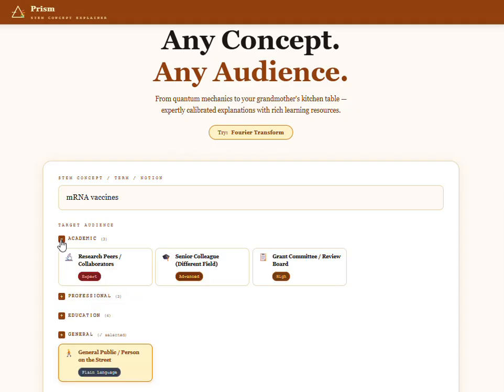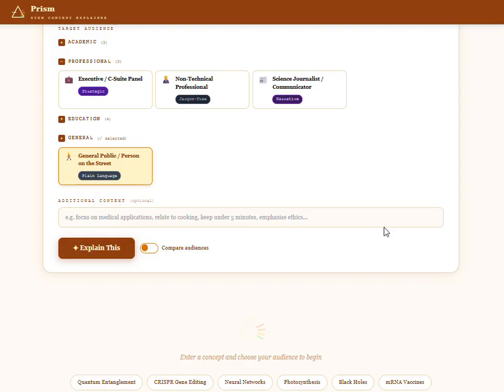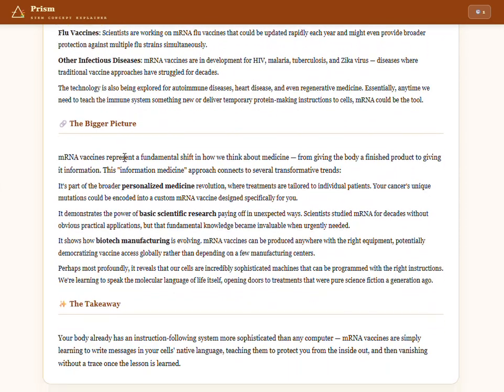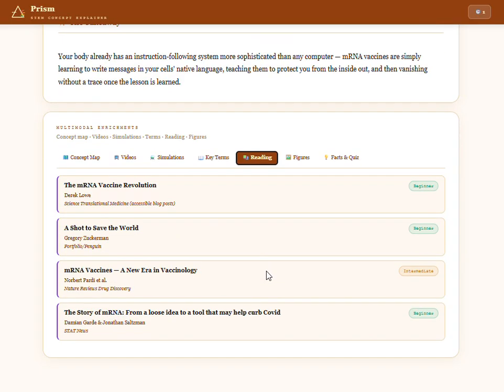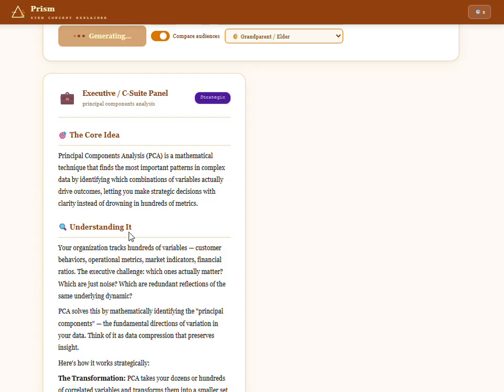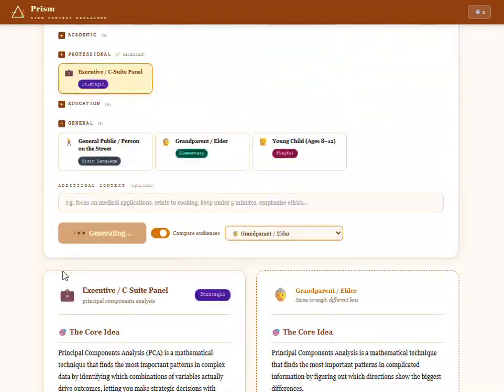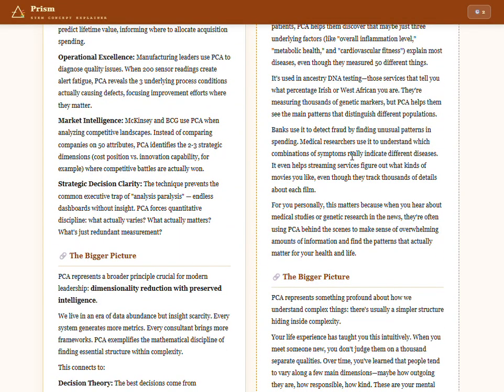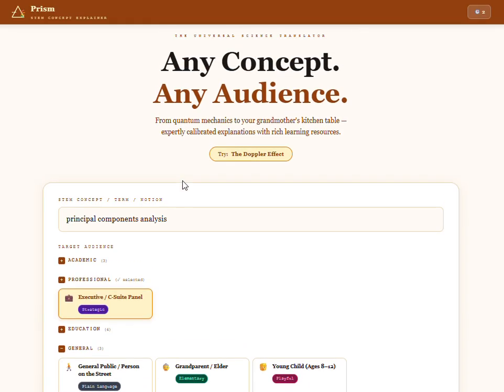Prism - a tool to teach and communicate STEM ideas to any learner / audience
Introducing Prism - the universal science translator. Translate any STEM (Science, Technology, Engineering, and Medicine) concept to any target audience of four major types: Academic, Professional, Education, General. The concept and context could be provided in less than a sentence and PRISM will generate a diverse set of resources for clarifying the concept, including a structured detailed explanation upfront. It is a key application for getting the info in the Acquisition Phase (Phase-1) of the 5-Phase Synthese Matrix framework of learner empowerment.
Conceived and designed: Dr Ashok Palaniappan
Systems Computational Biology Lab, SASTRA University